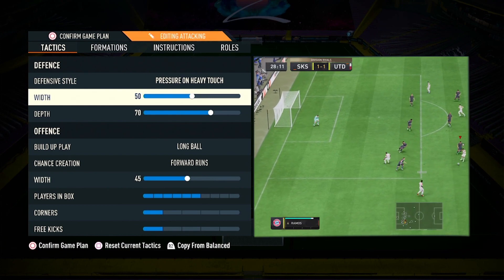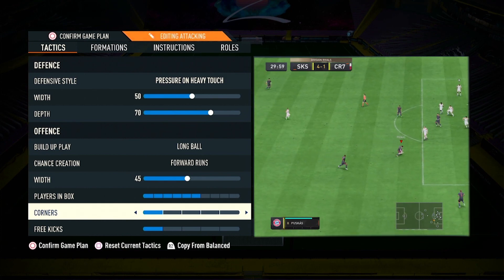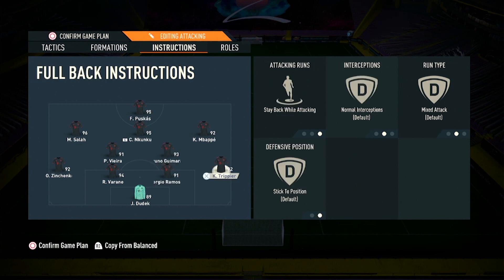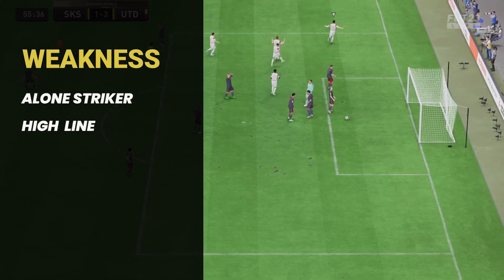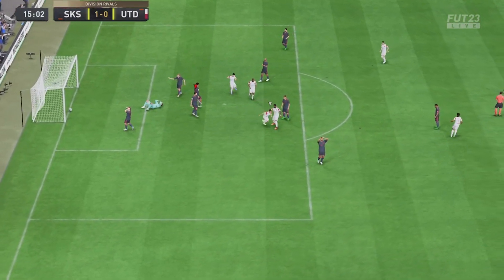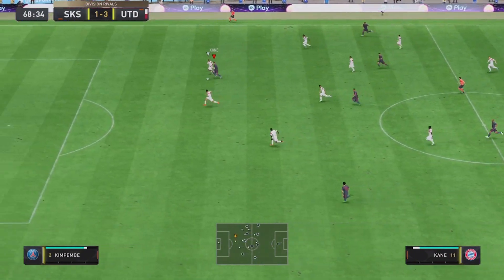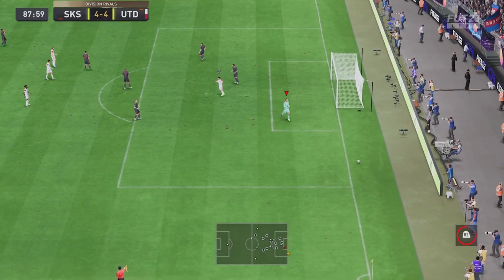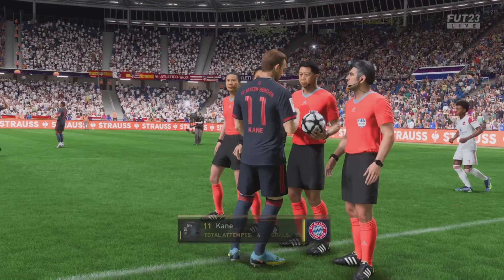THE NEW *OP* META 4231 CUSTOM TACTICS | FIFA23